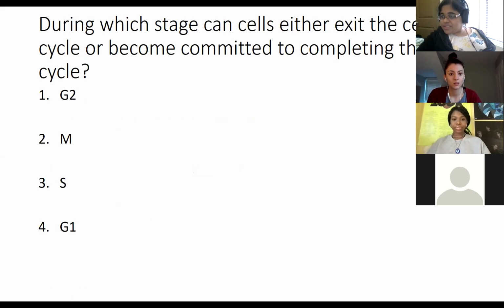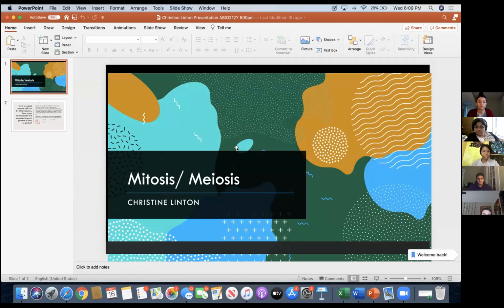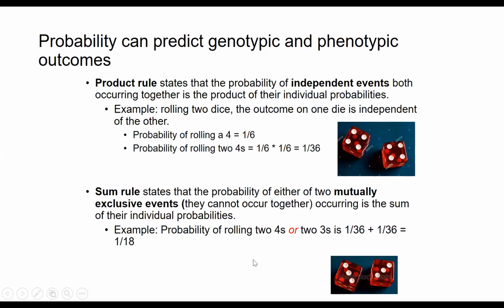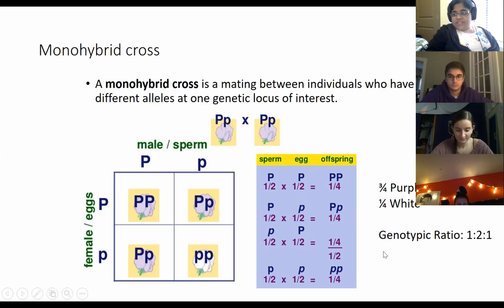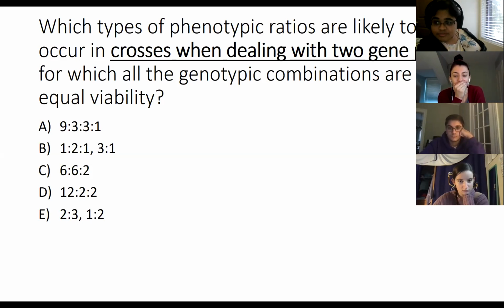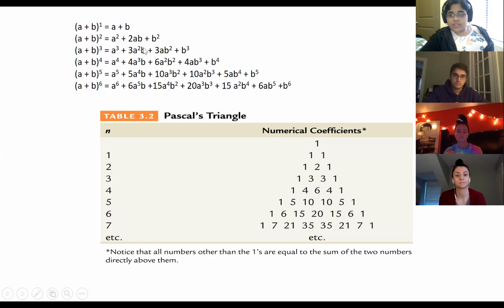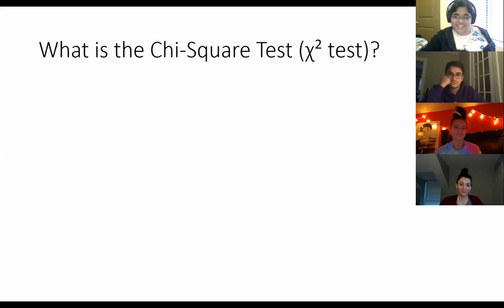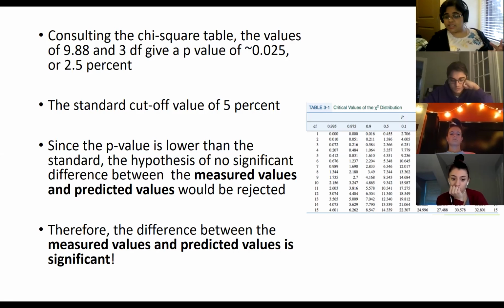Q&A session 3 6PM